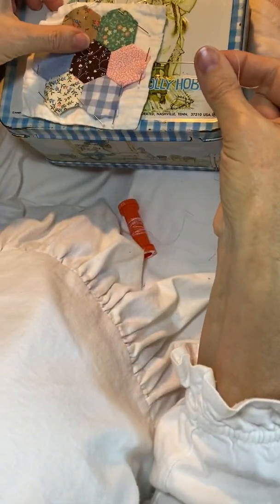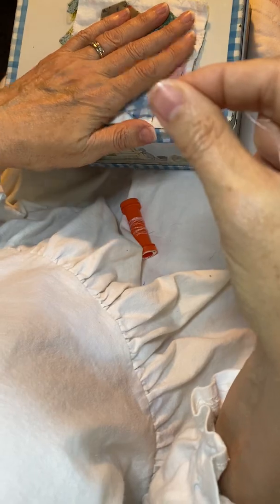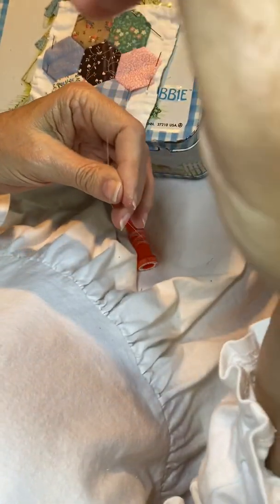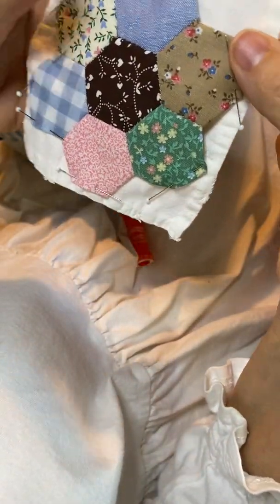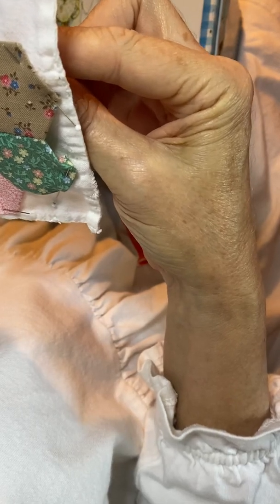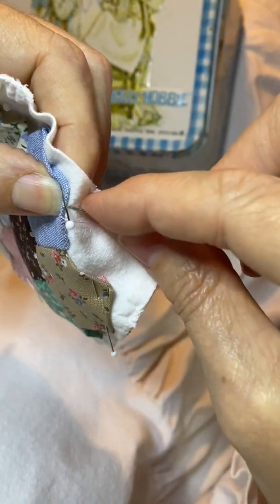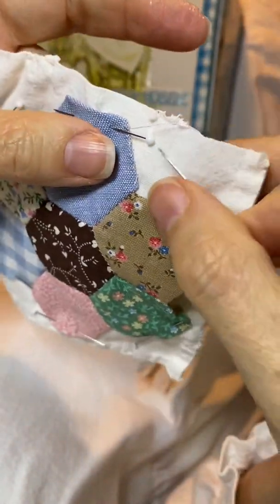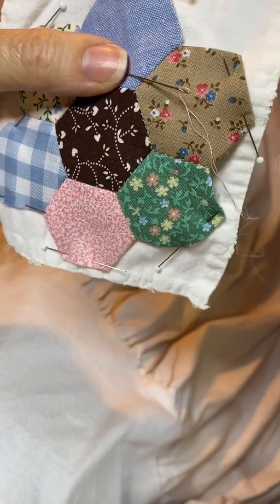Lesson #7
Hexies & Holly Hobbie Cushion tutorial